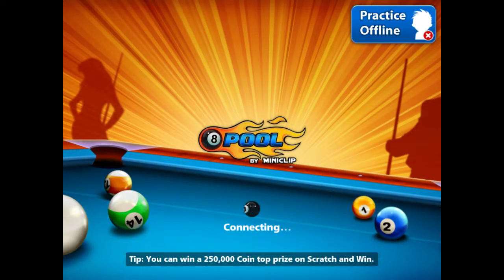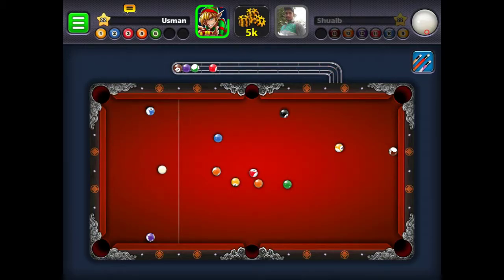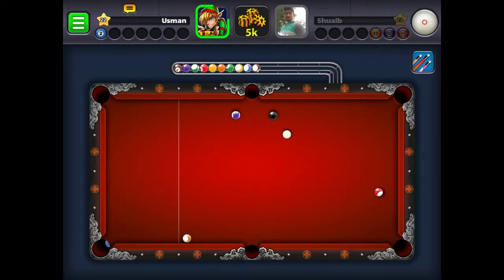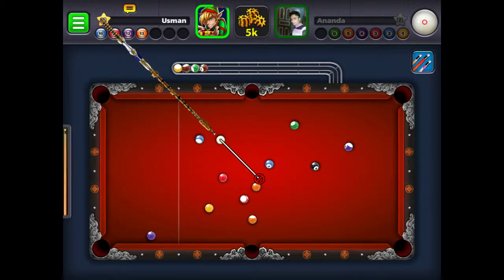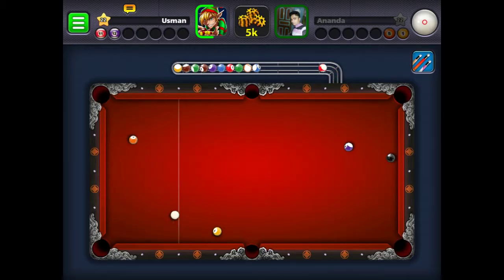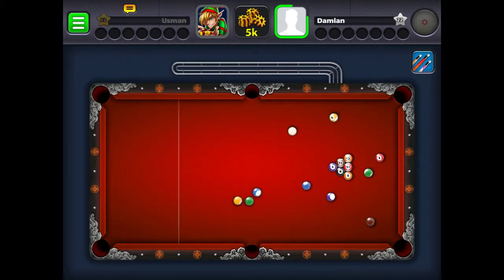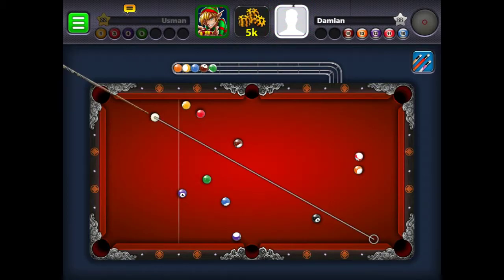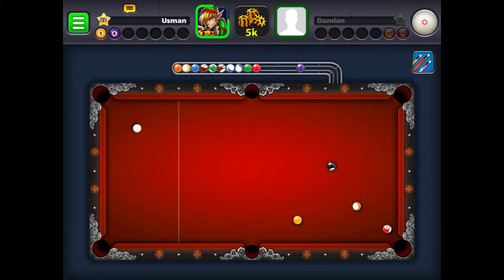Amazing 8ball pool match